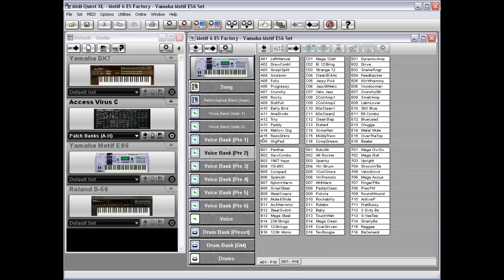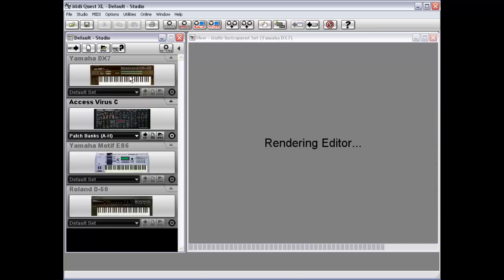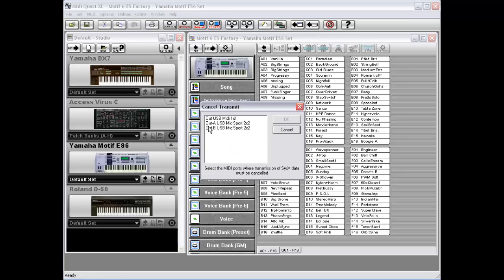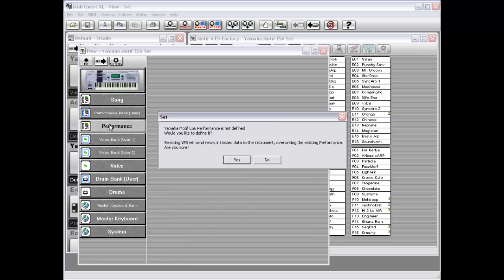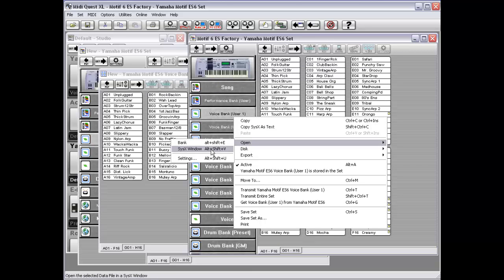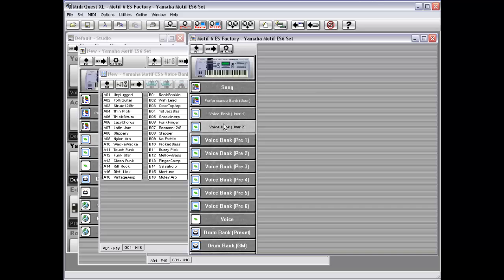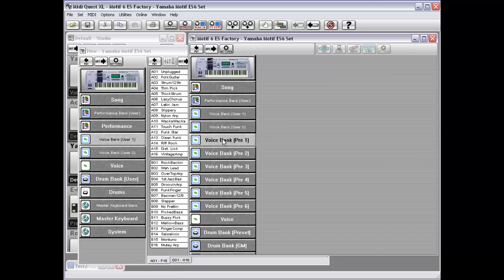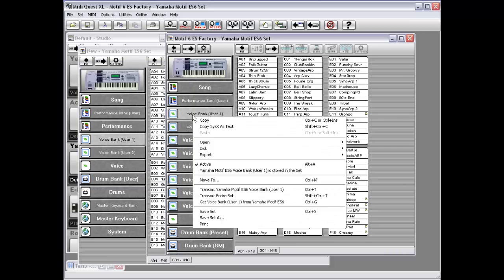Midi Quest 9 / 10 Set Tutorial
This is the Midi Quest Set tutorial included on the Midi Quest 9 and 10 DVDs. The Set video explores the features and operation of Midi Quest's Set window.